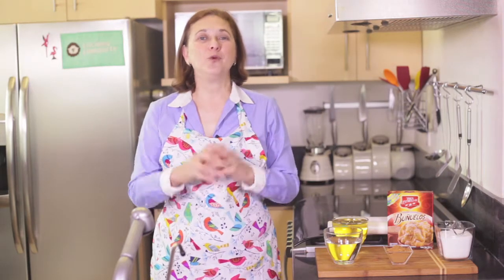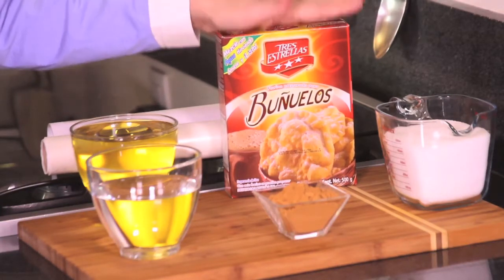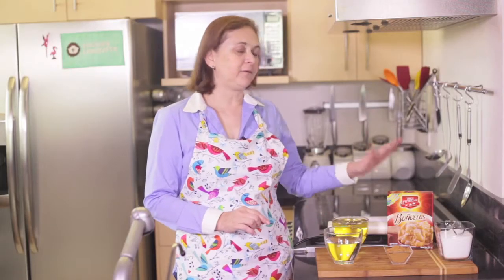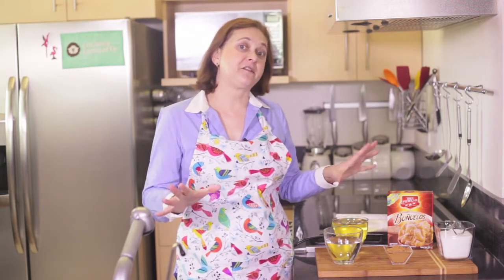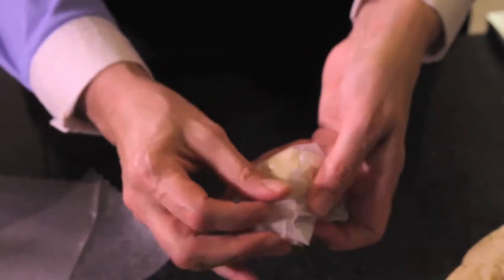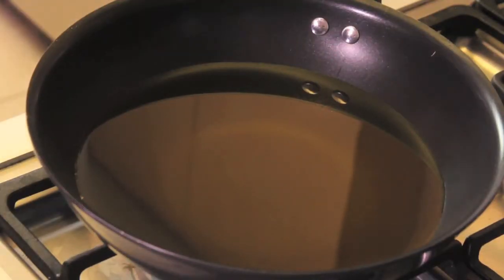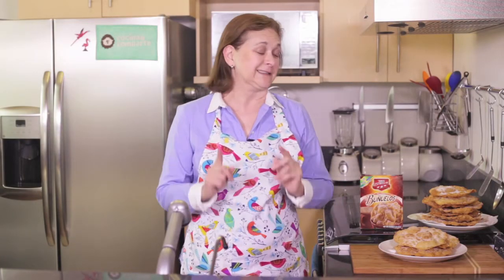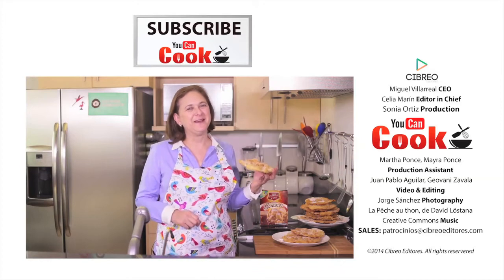Dough fritters or Elephant ears - Buñuelos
If you cant get the box of dough use this reciepe:
Ingredients:
1 cup water
4 cups all-purpose flour
½ teaspoon baking powder
1 teaspoon salt
2 eggs
2 tablespoons sugar
90 grams butter
Vegetable oil
Ingredients to sprinkle:
Sugar to taste
Powdered cinnamon

Heat the water until it is warm.
Sift the flour, the baking powder and salt together. Make a volcano with the mixture and put the eggs, sugar, butter cut into small cubes and warm water in the center. Incorporate little by little using your fingertips starting from the center. Once incorporated, work the dough to get out all the air bubbles.
Roll the dough into small balls the size of a golf balls, wrap each one of them in plastic and let rest for a couple of hours at room temperature.
Roll out the dough balls into very thin discs using a roller. You can stack them if you separate them with a piece of plastic or parchment paper.
Heat enough oil in a pan to 3 cm deep. Add a piece of dough to the oil to verify if it is hot enough.
Add one disc of dough a t a time, fry submerging it in the oil until golden brown. Flip once. Remove from the hot oil, drain excess oil. Cover with a mixture of sugar and cinnamon.
Serve.